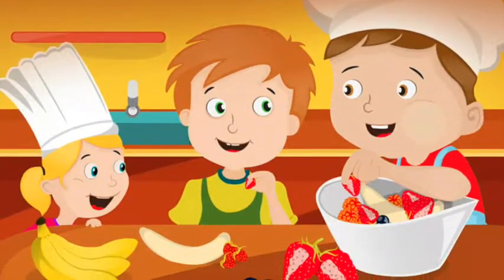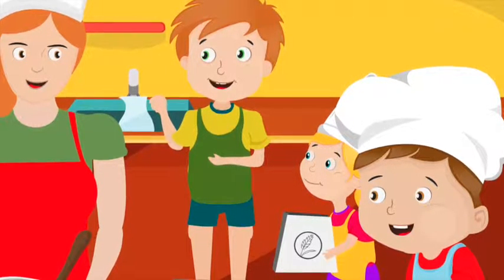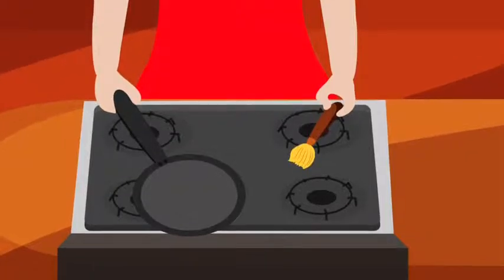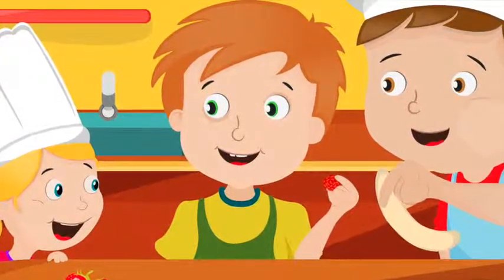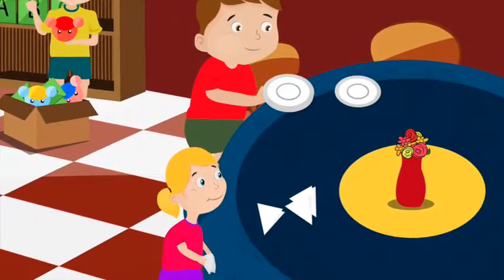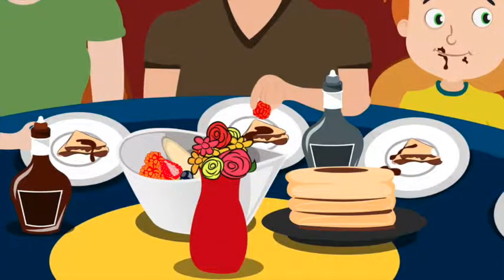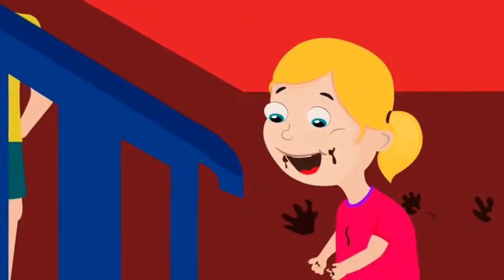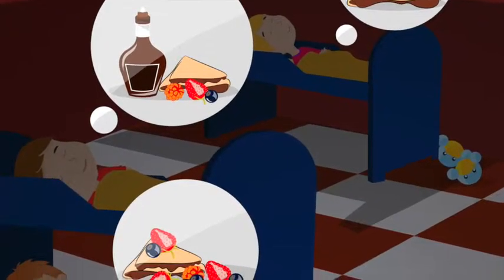Family Fun - Let's Make Crepes, an illustrated children's book, narrated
Our first illustrated children's book - Let's Make Crepes. Get our 2nd story - Let's Go To the Park - for FREE